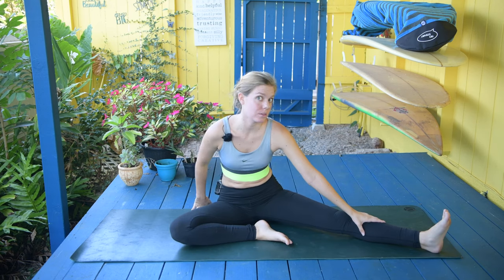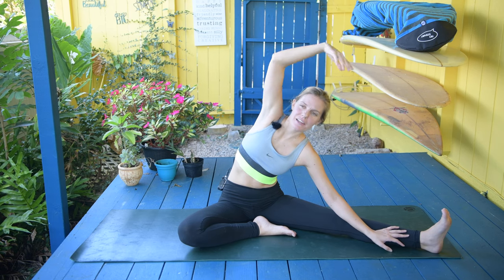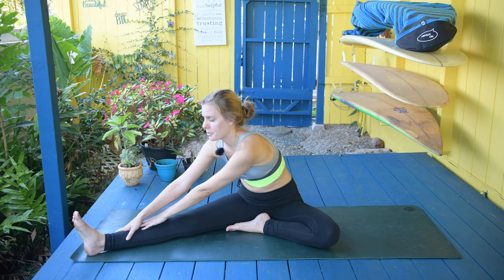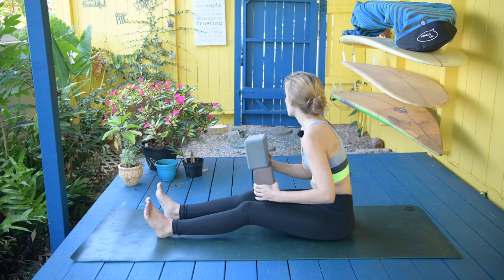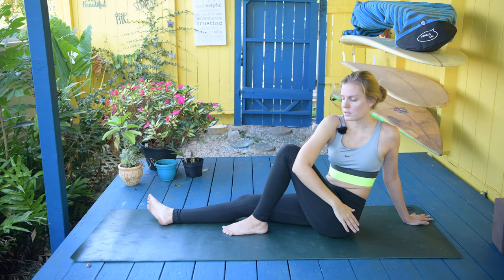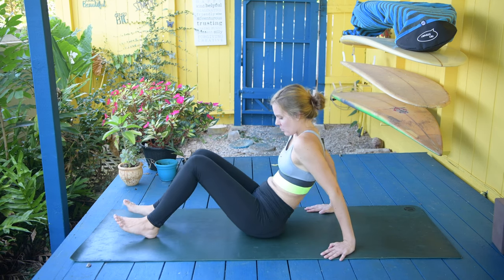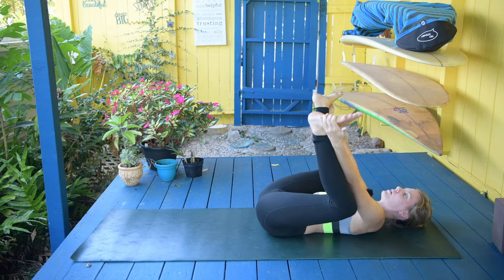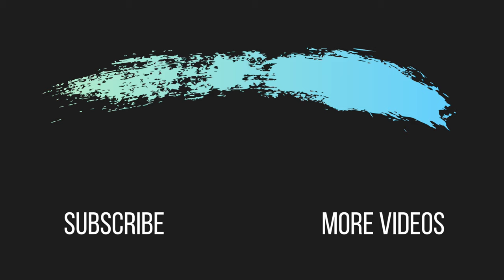20-Minute Full Body Sunrise Yin Yoga | Yin Yoga By Monika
20-Minute Full Body Sunrise Yin Yoga
Yin Yoga By Monika

Good Morning my friend! Welcome back to another yin yoga class with me, Monika. Today we wake up with longer holds to our poses to deepen our flexibility in a full body yin sequence. The poses will help activate your digestion, awaken your legs and get the shoulder ready for work on computer/phone. Will you try with me?

I create yoga tutorials and full moon guided meditations on my channel to get you in the present moment!

Aloha,
Monika